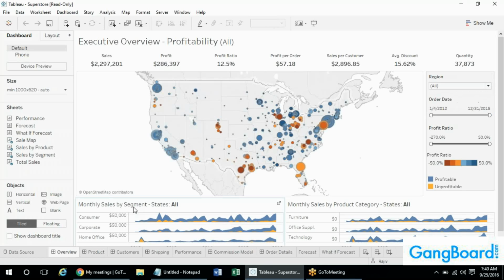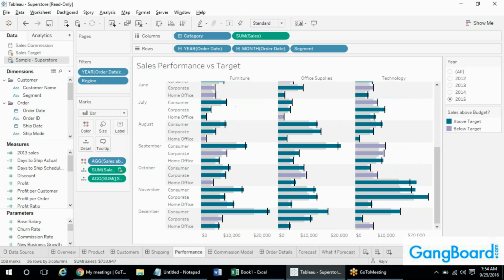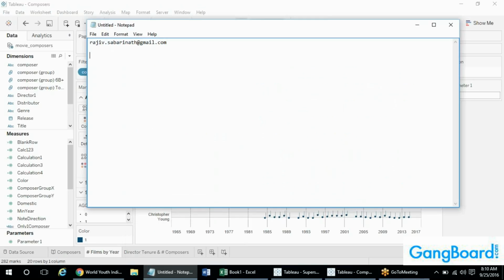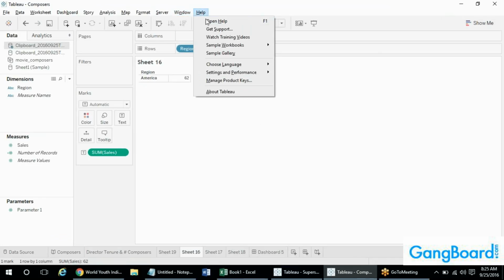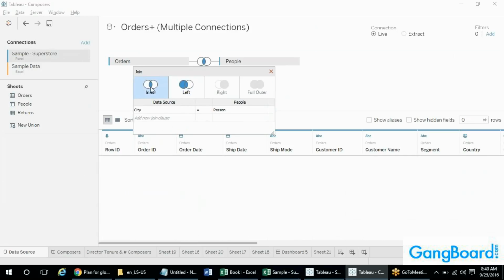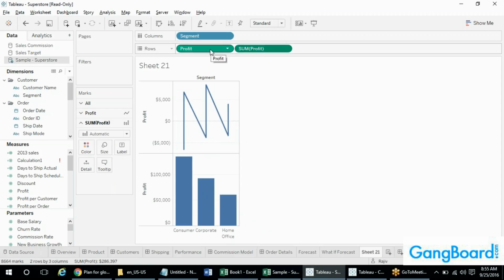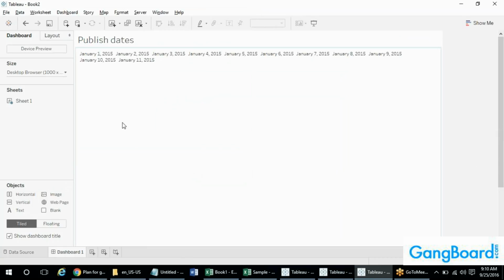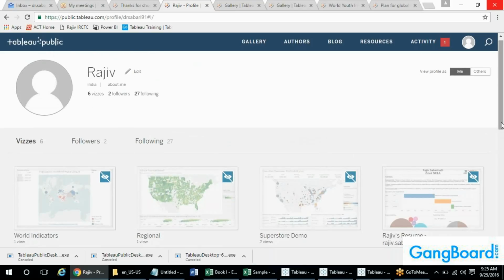Tableau Online Training | Introduction to DashBoard | Gangboard